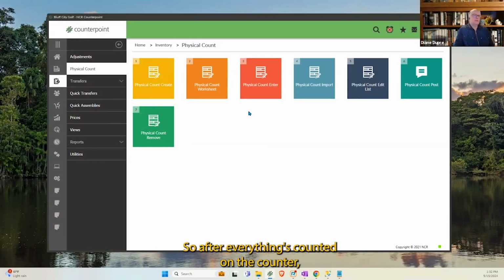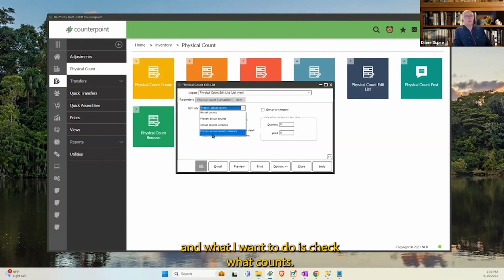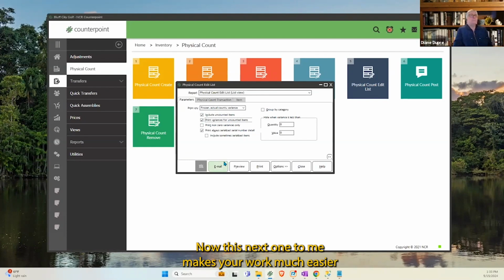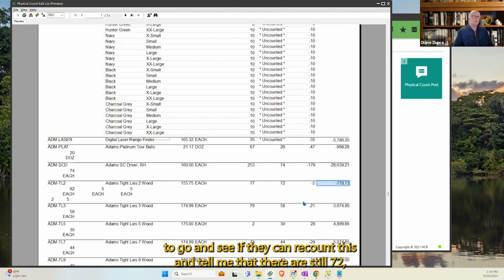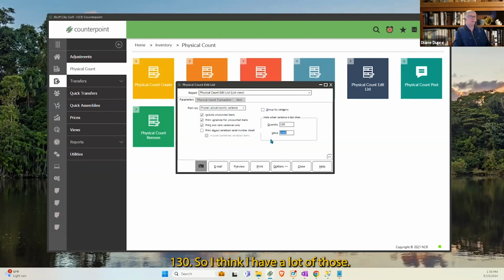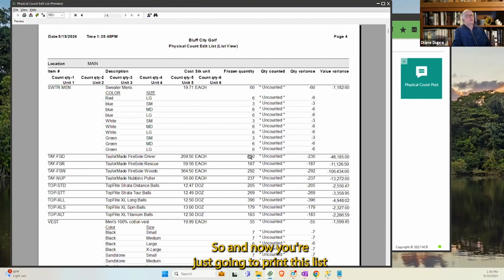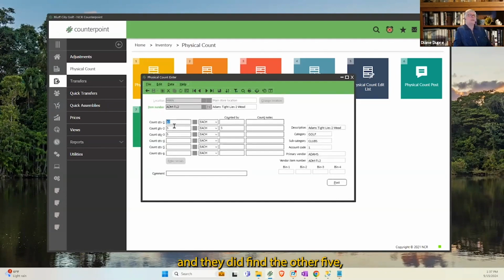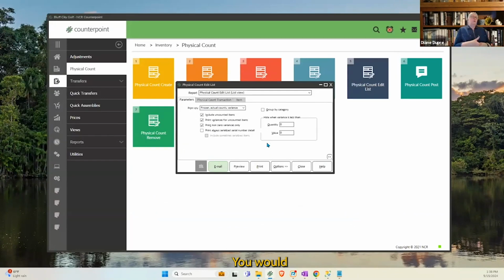Reviewing Year End Inventory Variances and Recounts | Lesson 6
Fix Discrepancies Like an Inventory Master

- Use the Edit List to review variances between counted and expected quantities.
- Focus on non-zero variances to prioritize high discrepancies.
- Recount items with significant variances—better safe than sorry.
- Once satisfied, update counts in your system for final reconciliation.